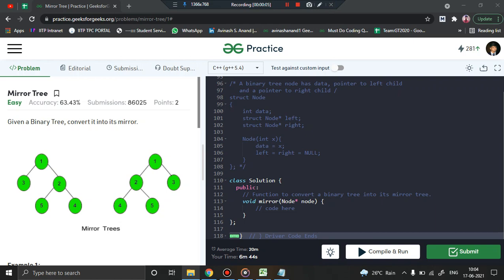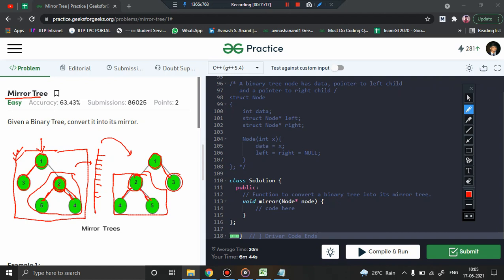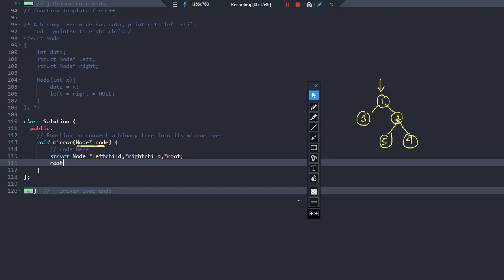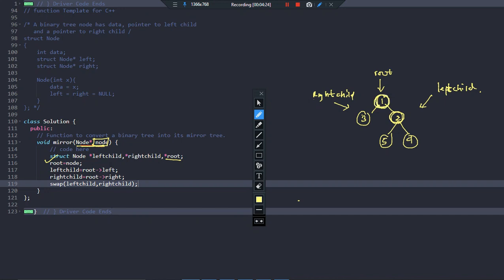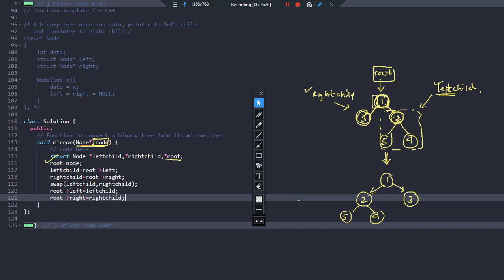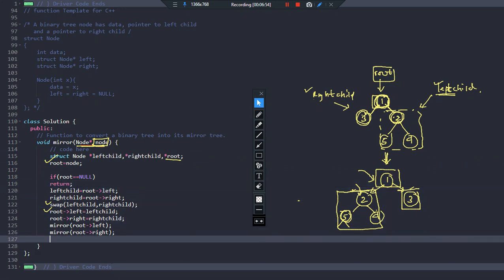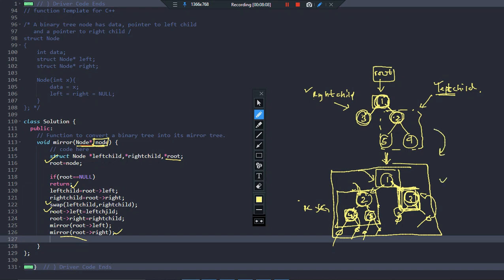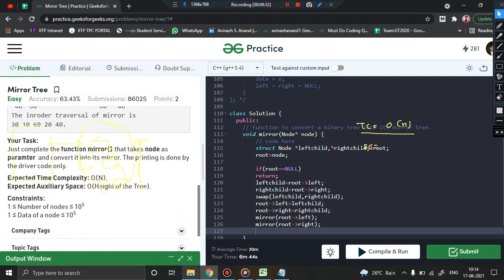Tree : Mirror Tree | Google | Amazon | Microsoft | Paytm |Samsung|Goldman Sachs | Snapdeal | Myntra